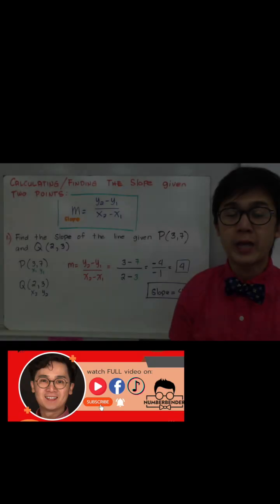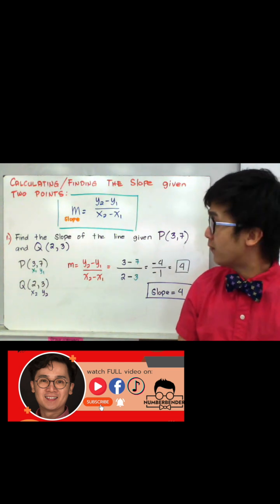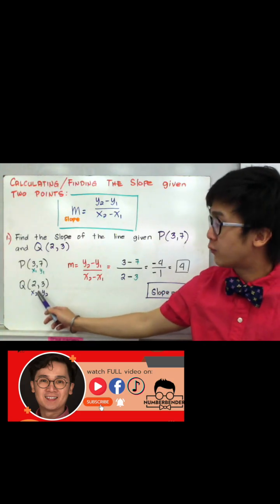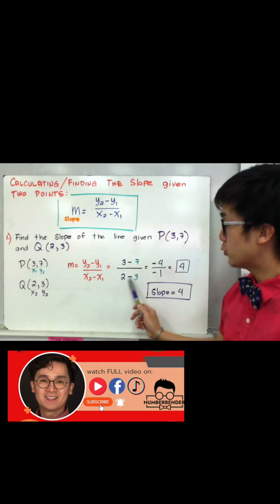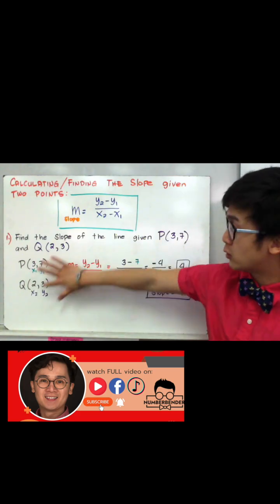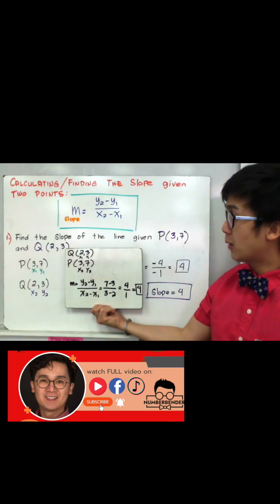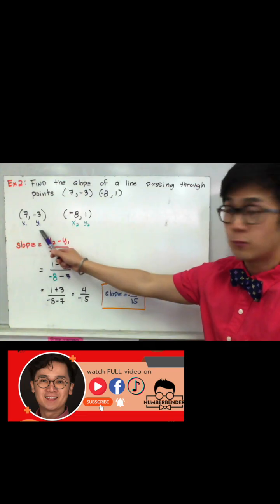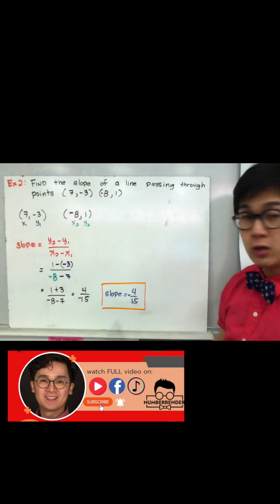Slope given 2 points | College Algebra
Learn Slope given 2 points step by step in this free math lesson from Numberbender.